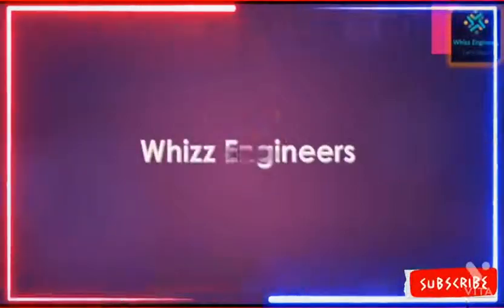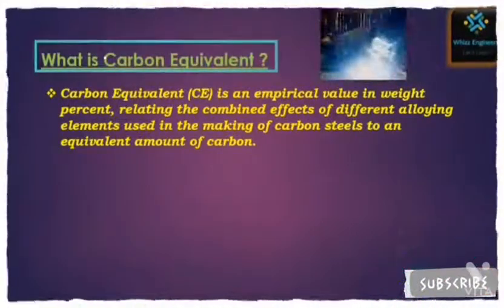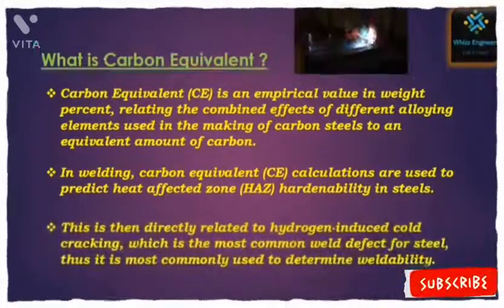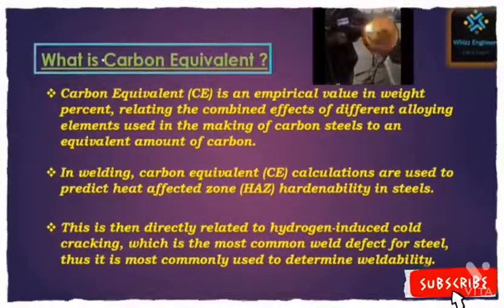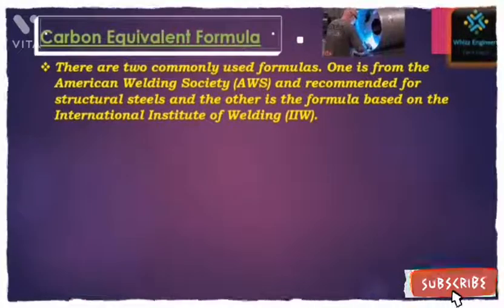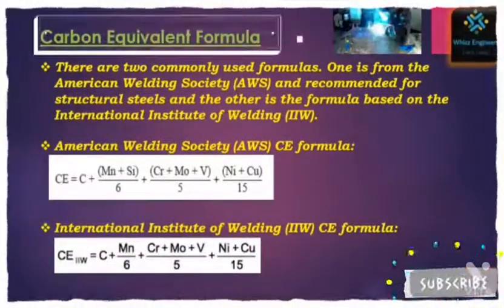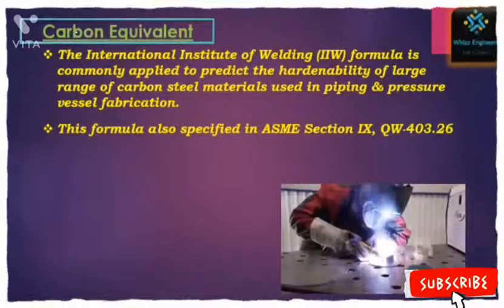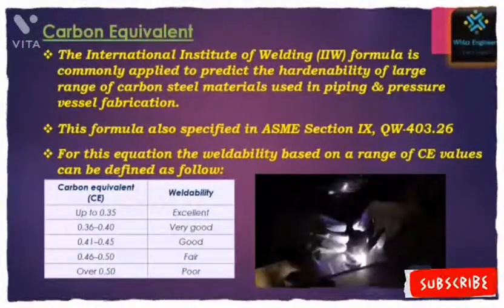What is Carbon Equivalent (CE) ? | CE requirement in Welding | Carbon Equivalent Formula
Learn about:
- Definition of Carbon Equivalent ( CE ).
- Carbon Equivalent Formula
- Carbon Equivalent requirement in welding.

Formed Heads | Dished Heads | Types of Head | Head Types: ASME Section VIII Div. 1 @ Whizz Engineers

What is Pressure Vessel (PV)? PV as ASME Section VIII Div. 1, PV Parts & Types @Whizz Engineers